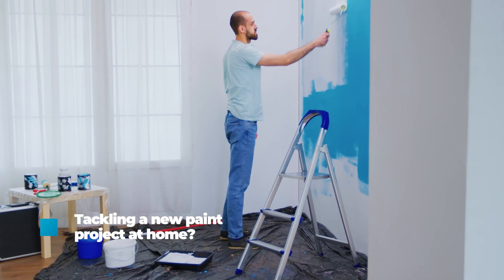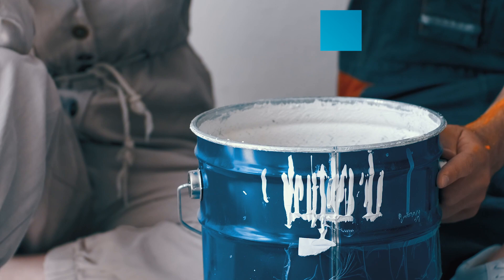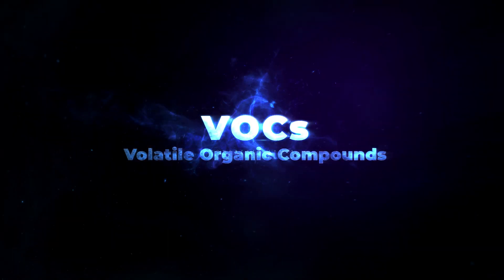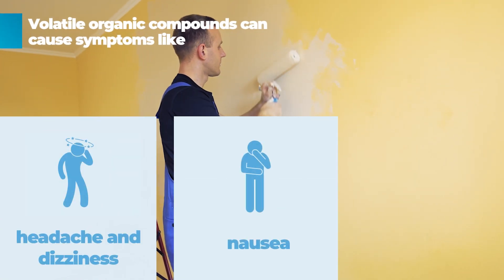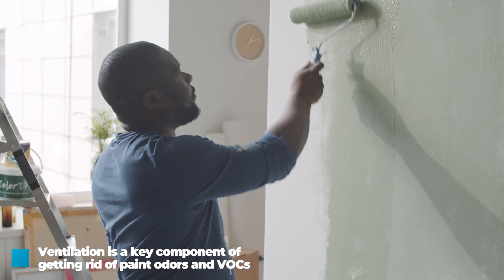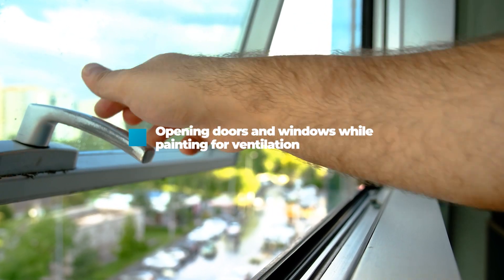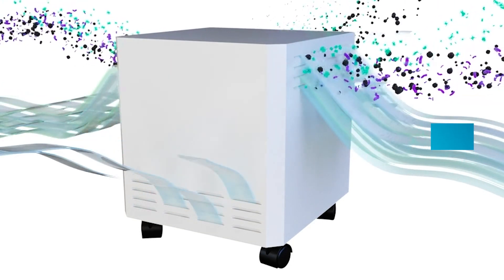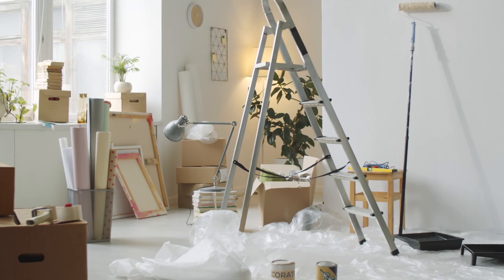How To Remove Toxic Paint Fumes–Fast!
How to remove paint fumes fast

After you’ve painted, use an air purifier to remove any VOCs that are outgassing as the paint continues to dry and cure. But you need to make sure that you use an air filter that will remove the gaseous VOCs. Most air filters on the market today remove only particles from the air.

The EnviroKlenz Air System is your solution to removing VOCs and chemical pollutants from your indoor environment, making it a solid paint odor eliminator and a great way to get rid of paint smell and toxics. With the use of a hospital-grade HEPA filter and an effective earth mineral technology air cartridge, this two-stage filtration is perfect to place in your indoor space to mitigate potential hazards to your health. Whether you have chemical sensitivities, allergies, are just looking to improve your indoor air quality, or are looking for a paint odor eliminator, the EnviroKlenz Air System is your answer!

Simple and Easy to Set-Up, with Minimal Maintenance
Replace Air Cartridge every 4 to 6 Months
HEPA Filter Replaced Every Two Years
Quiet Operation, 4-Speed Motor
No Chemical Odors Released!